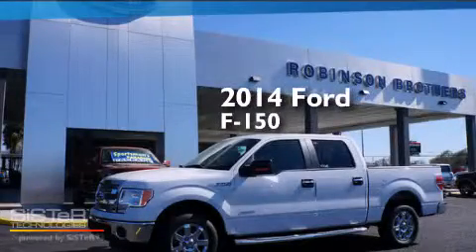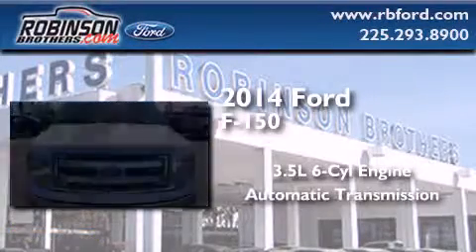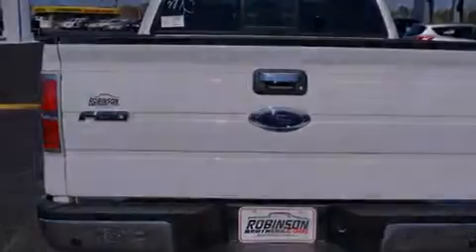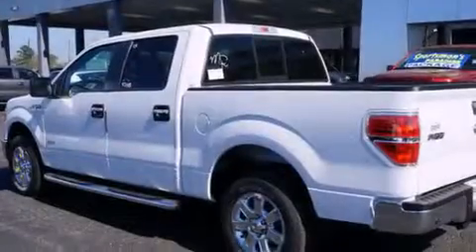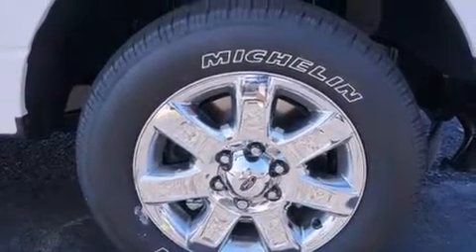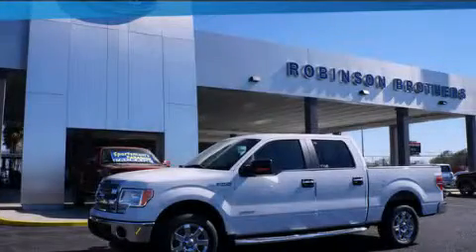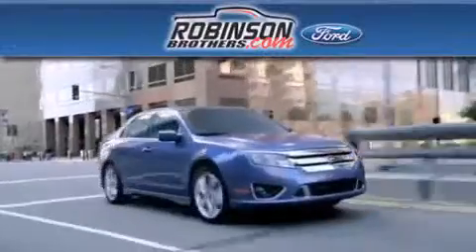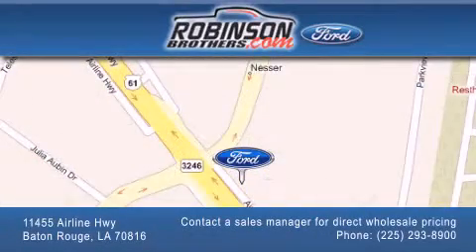2014 Ford F-150 Baton Rouge LA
Have questions ? We've been honored to serve the Baton Rouge LA area , we promise that your experience at our dealership will exceed your expectations ! Year : 2014 Make : Ford Model : F-150 Engine : 3.5L V6 Trans . : Automatic Exterior : Oxford White Miles : 1 Interior : Gray Cloth Stock : 253F14 Robinson Brothers Ford Please contact a sales manager for direct wholesale pricing! 11455 Airline Hwy Baton Rouge , LA 70816